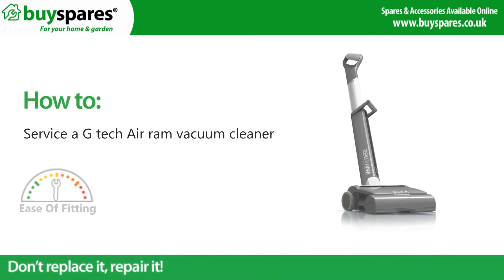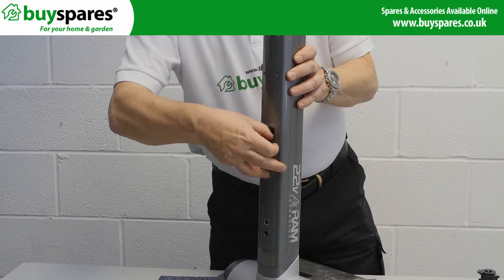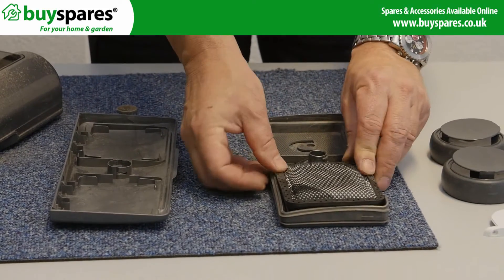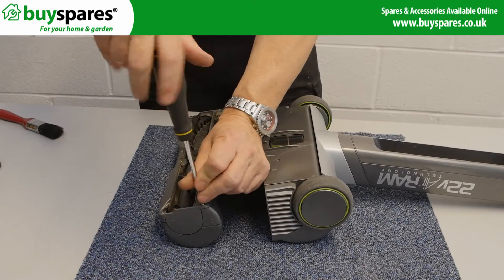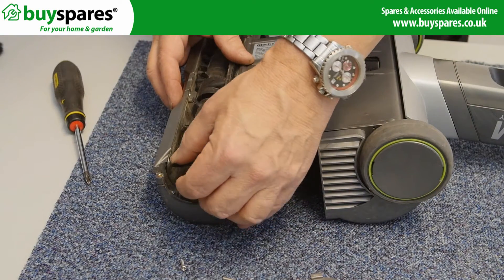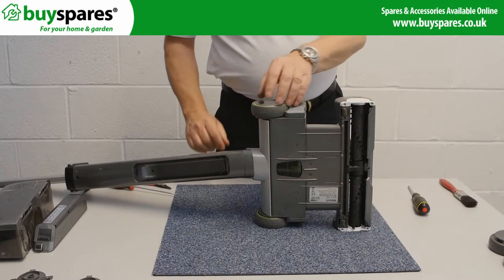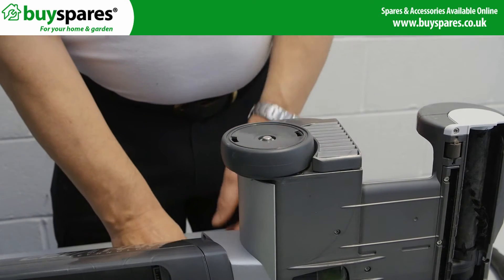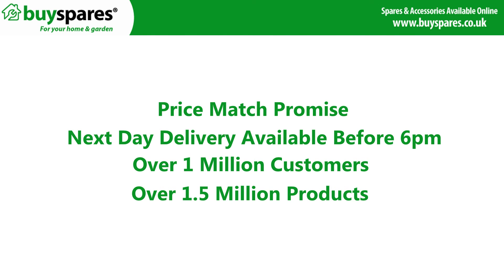How to Service a Gtech AirRam Vacuum Cleaner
The Gtech AirRam cleaner is a great light weight cleaner that can be easily repaired. This video shows how to service and change common parts.